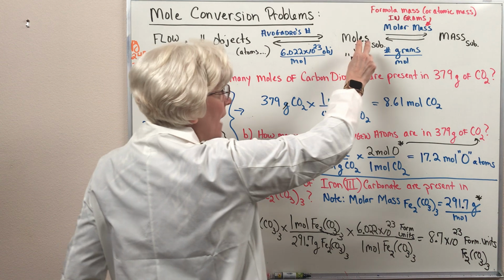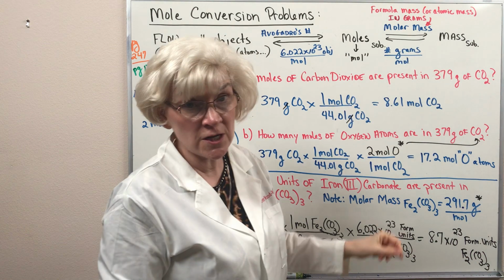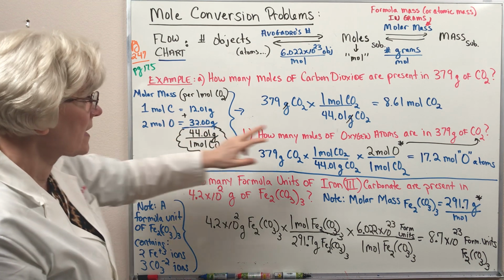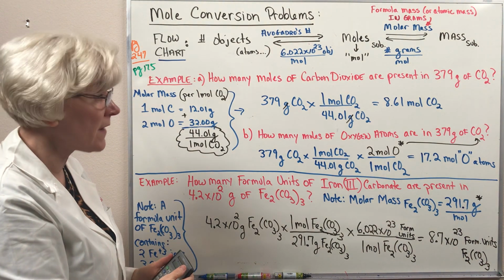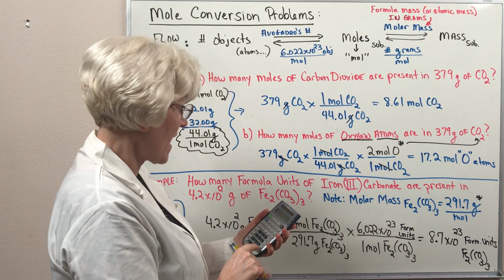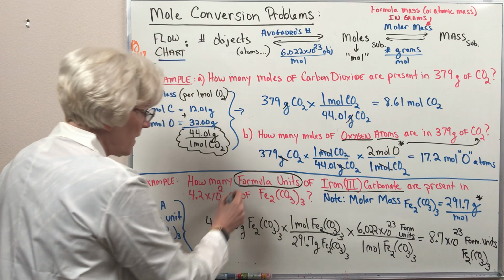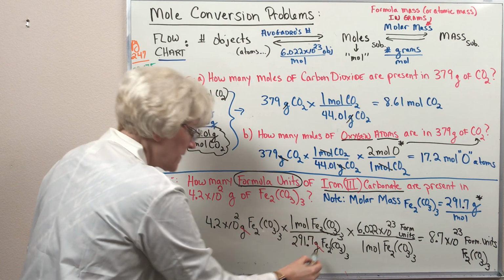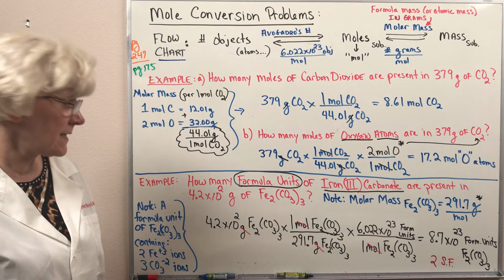024 Mole Conversion Problems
Flow Chart for solving Mole Conversion Problems presented.  Sample problems calculating the mass, or moles, or number of objects (contained in a quantity of substance) is determined using the flow chart.